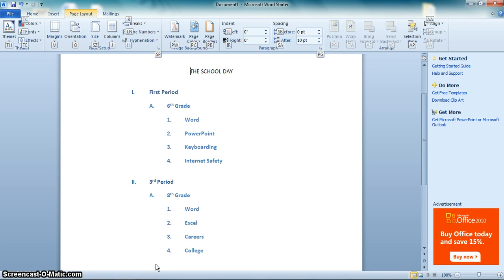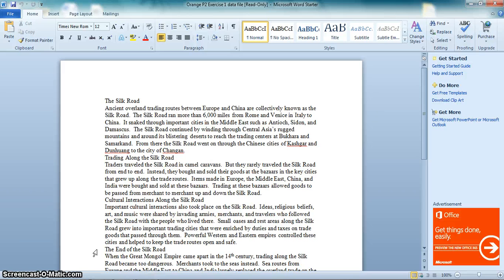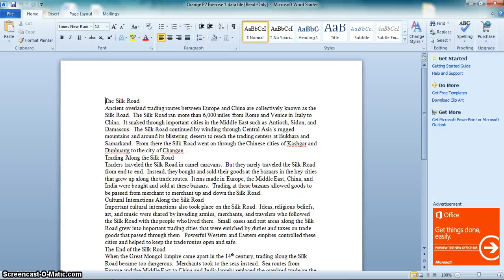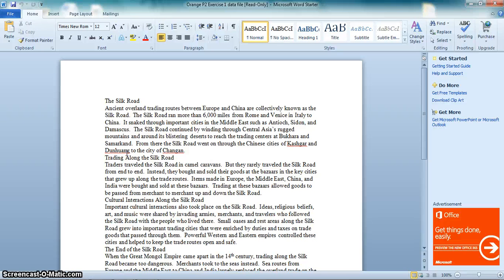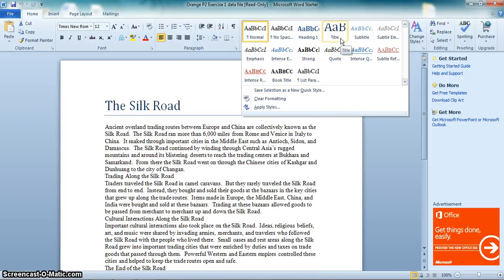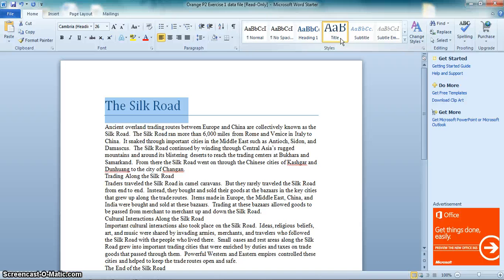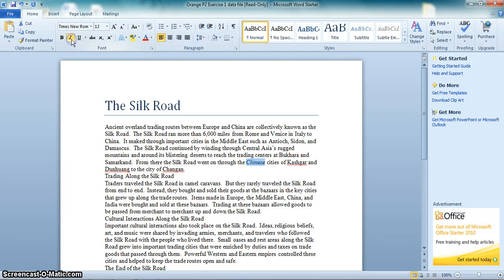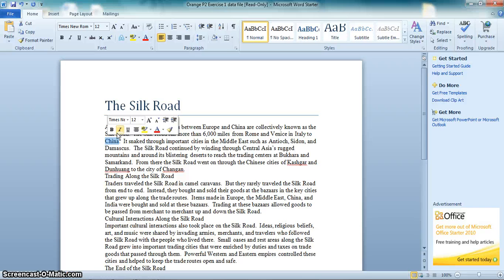Word Project 2 3